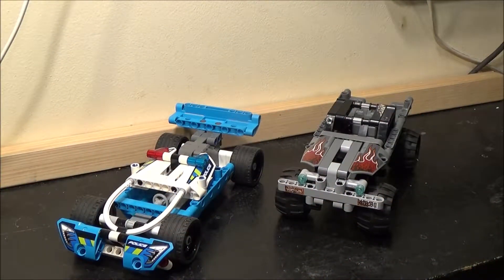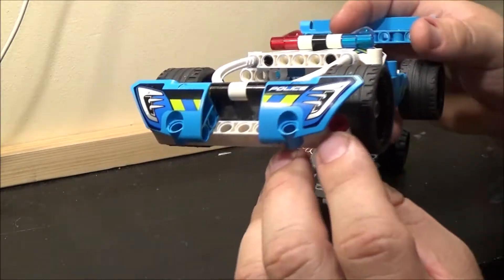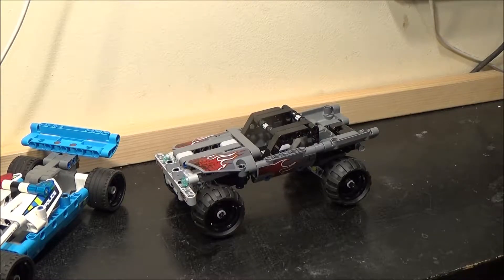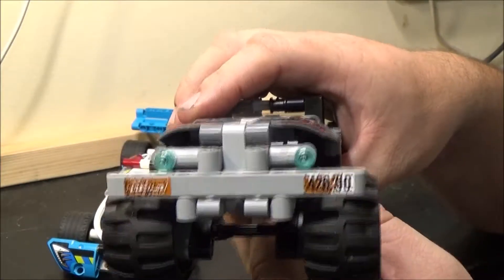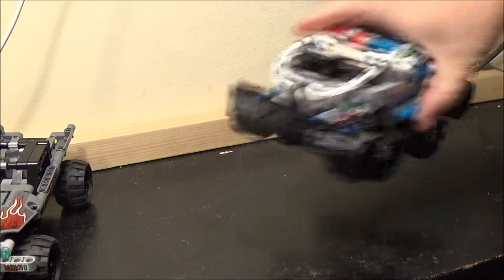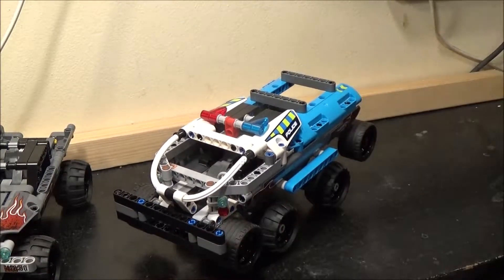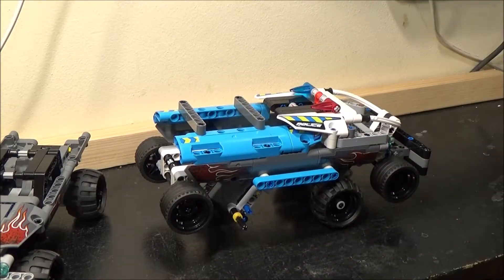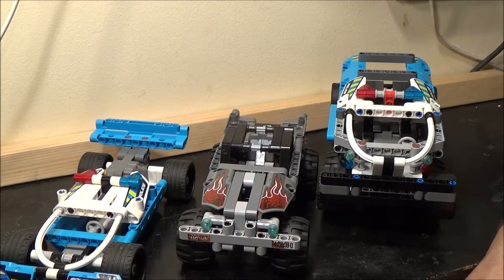Lego Technic Double Set Review: 42091 Police Pursuite And 42090 Getaway Truck.